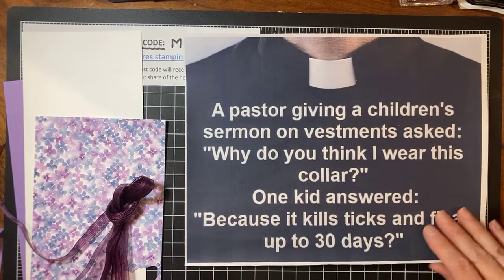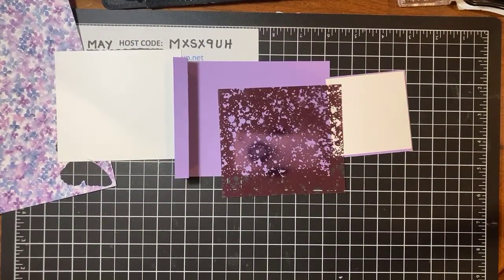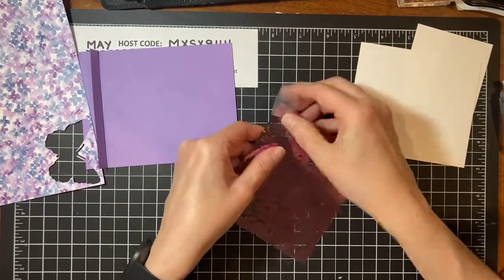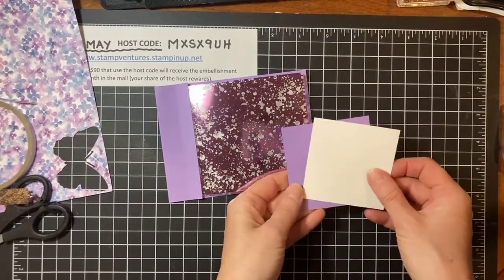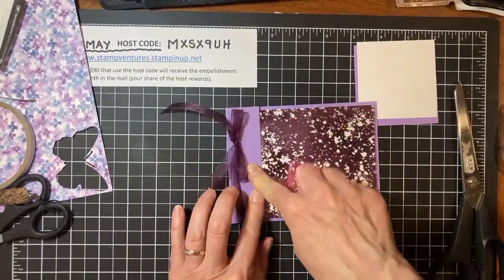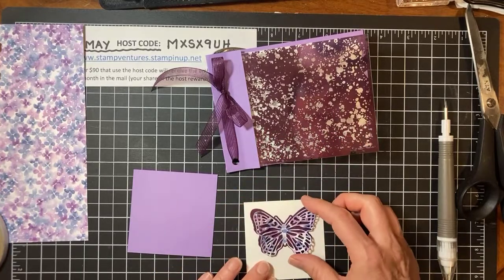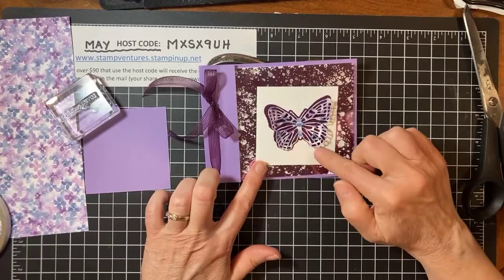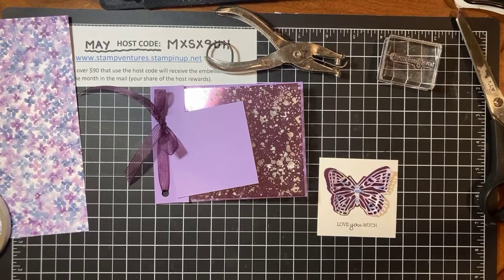Mercury Glass Acetate Card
Learn how to incorporate beautiful Mercury Glass Acetate into a fun fold card!